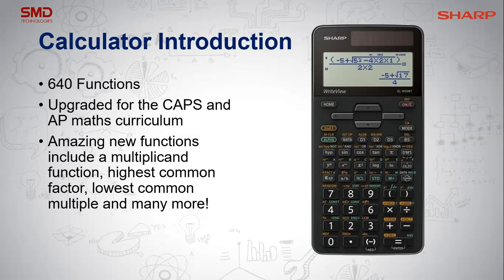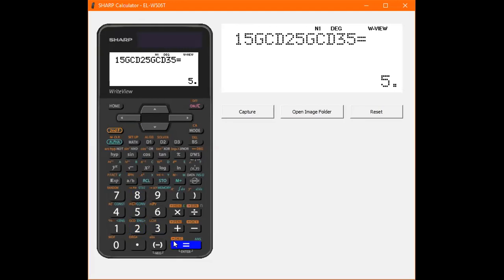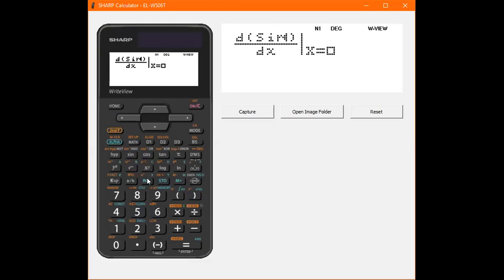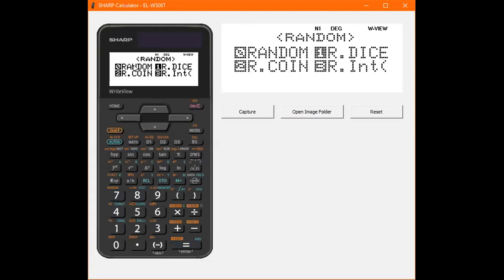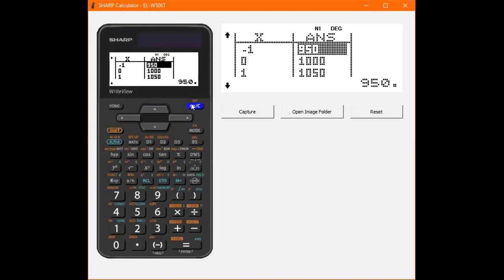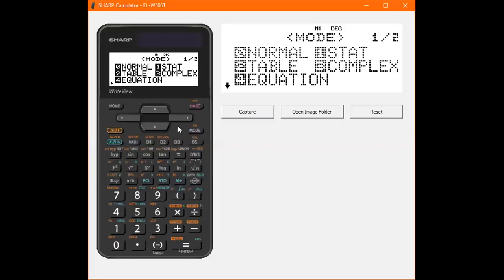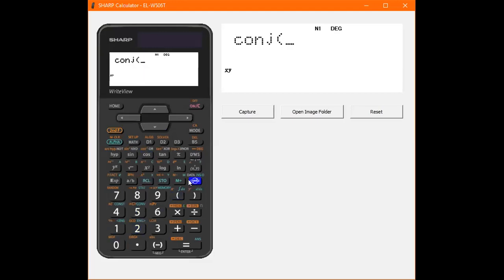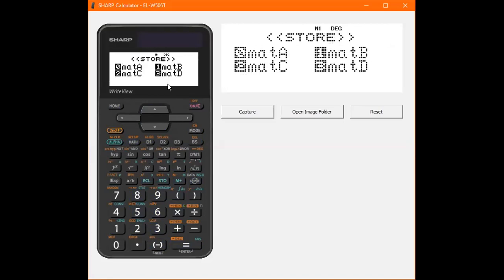EL W506T workshop advanced features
This workshop on the Sharp EL-W506T features all of the advanced features of the calculator from matrices towards the end, to complex numbers, circles and anglular movement, and time. Other topics include teaching financial maths, and the CAST diagram using the table mode of the calculator.